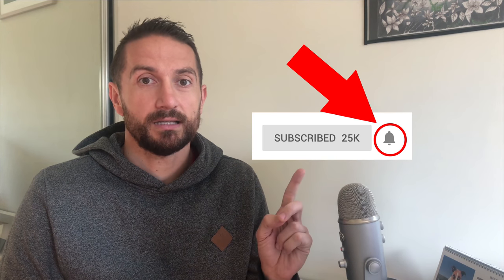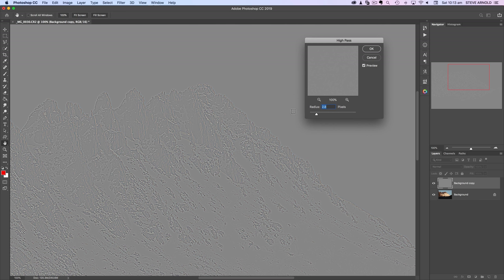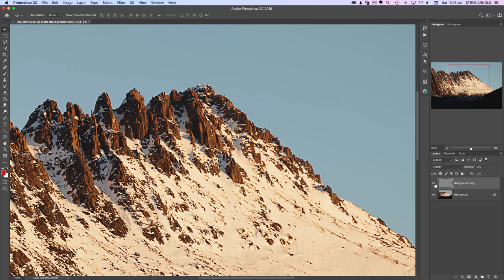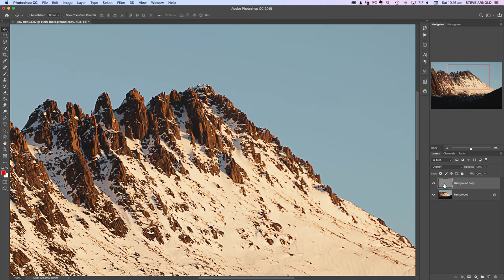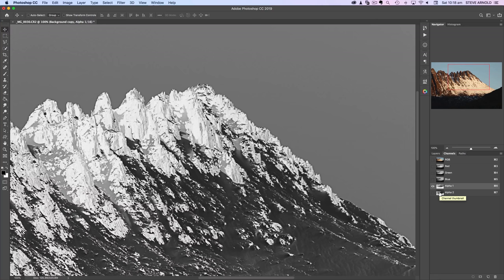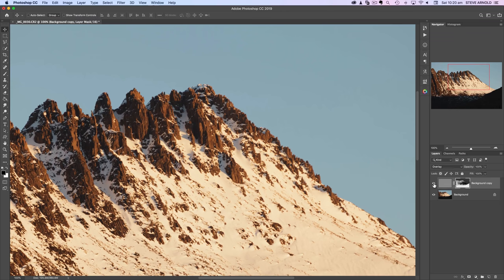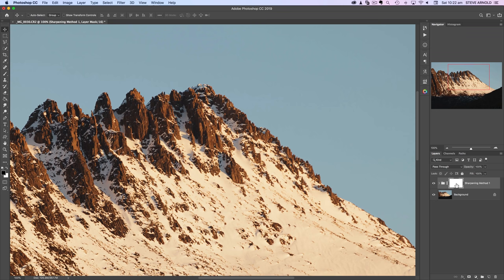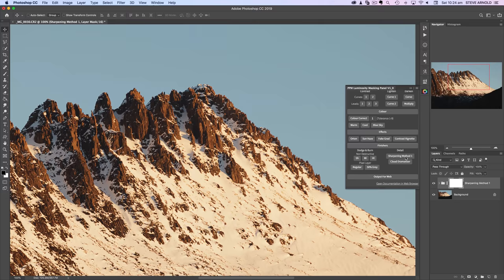High Pass Filter Photoshop Tutorial: sharpening (with a TWIST!) in Photoshop CC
In this High Pass Filter Photoshop tutorial I'm showing you how to sharpen your photos with the high pass filter, AND go the extra step (which you've probably not been shown before) to remove those horrible halos that this technique usually creates. Here's a hint - it involves adding a luminosity mask!

If you're new to luminosity masking then you'll still be able to follow along with the steps I'm about to show you, but if you want to get started learning these techniques from scratch then download my free guide "an introduction to luminosity masking" above.

And if you want to download the panel I show at the end of this video that makes the whole process literally a "one click" job, then go here to get your copy:

The high pass filter photoshop technique for sharpening your images is a popular one for landscape photographers. However it does have the tendency to add some ugly halos to your images, often without you even noticing at the time!

In this photoshop tutorial I show you how to use a luminosity mask to completely eliminate these halos so they don't crop up later and cause you problems when you come to print an enlargement or add your images to your portfolio online etc.

If you like my videos then you can dive deeper into these topics in my Photoshop courses available on my Post Processing Mastery site:

All my courses are also available to Photo Mastery Club members, and annual members get 1-on-1 coaching from me to help take their photography to new levels. You can come on board here: